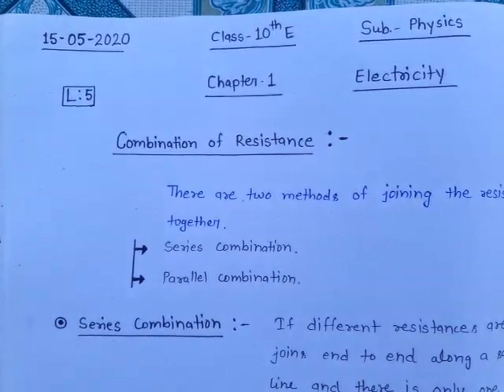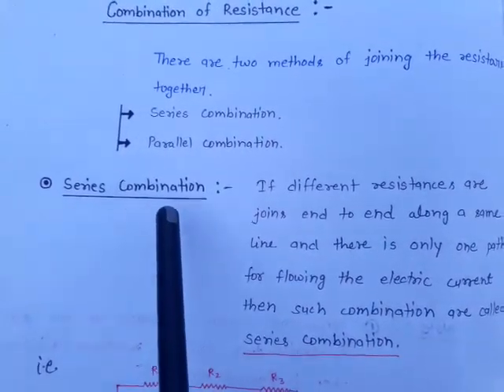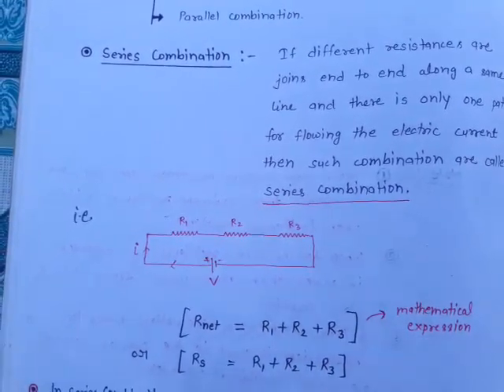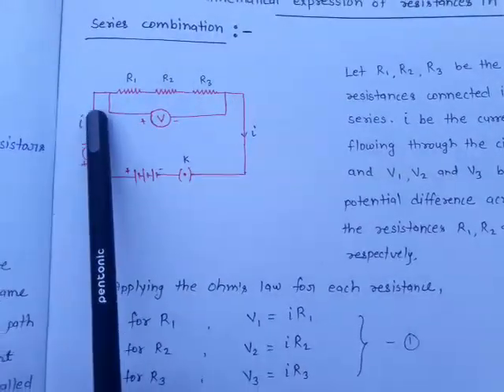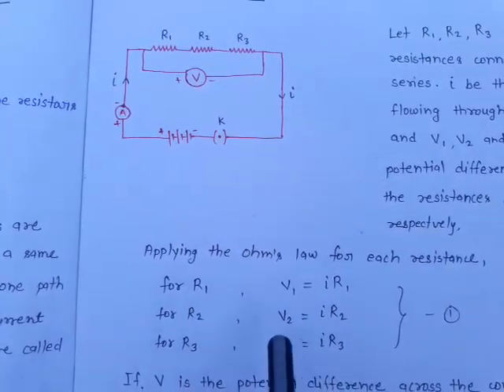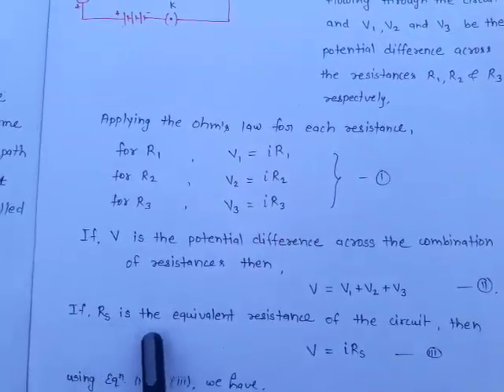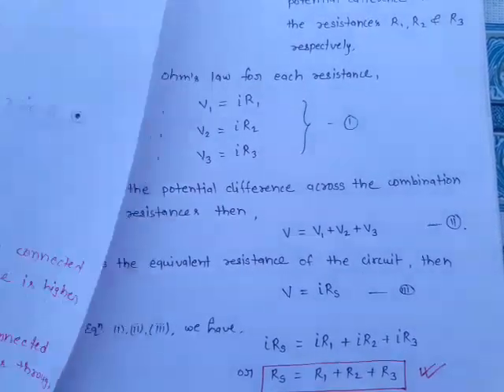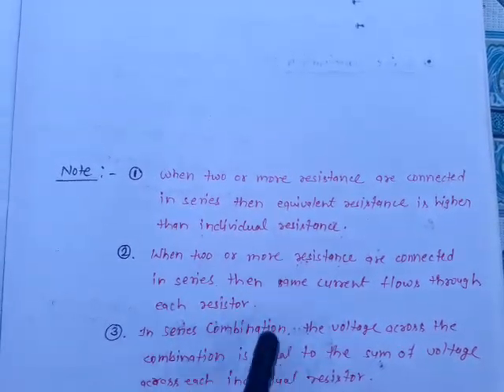Class-10thE-Physics-15May-2020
Online study